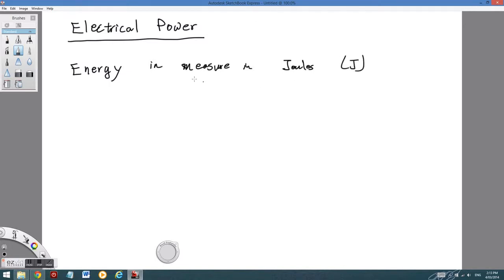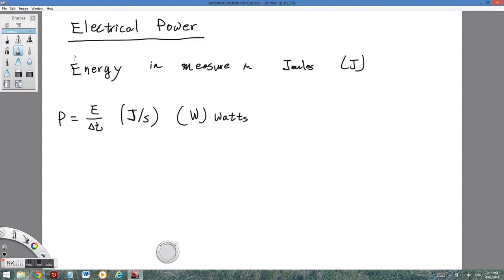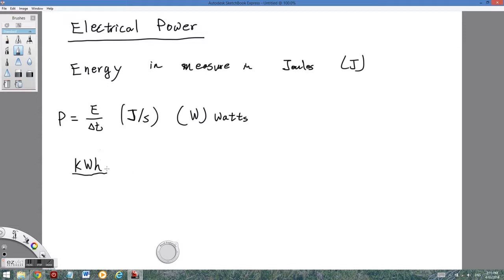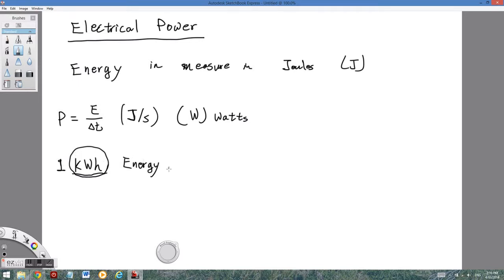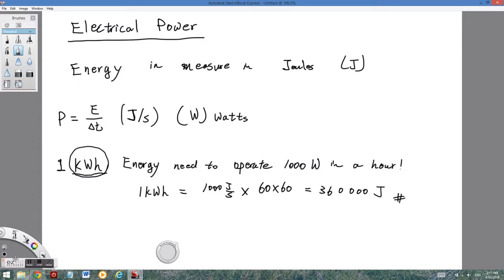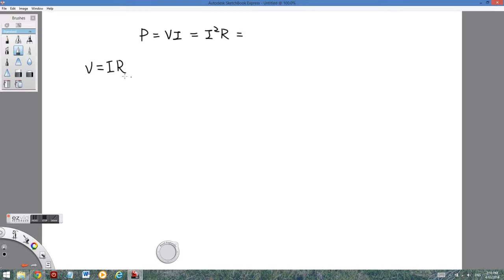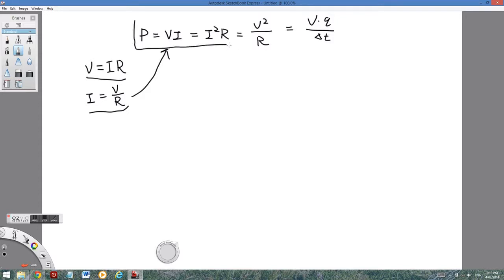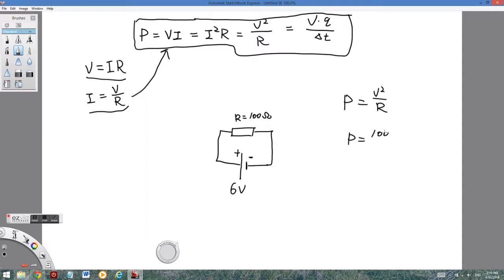Year 11 week 6 Electrical Power equations and calculations